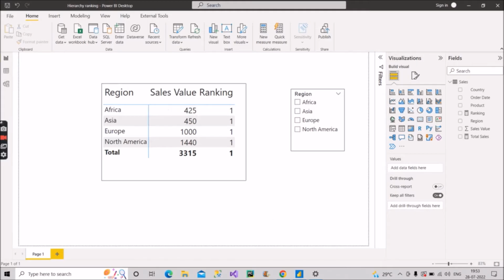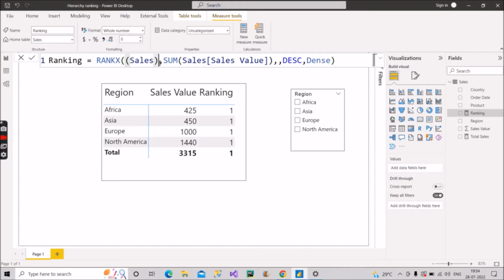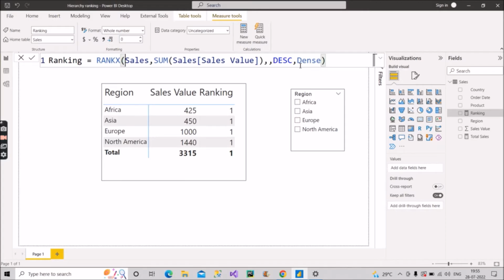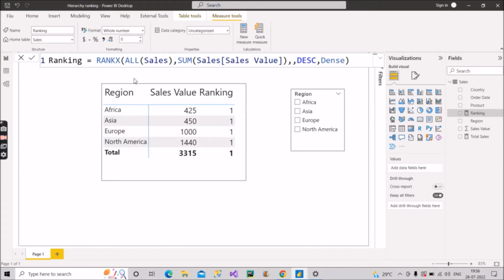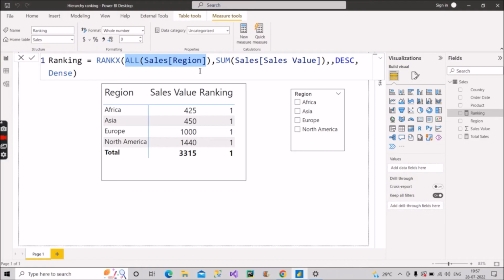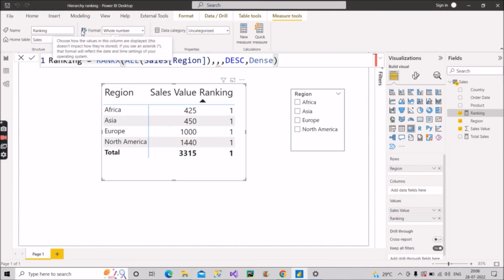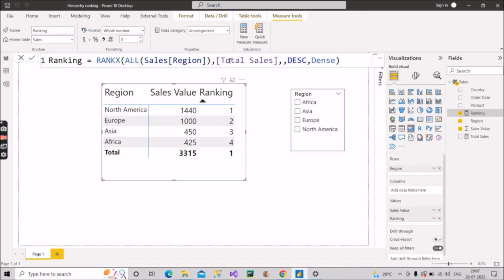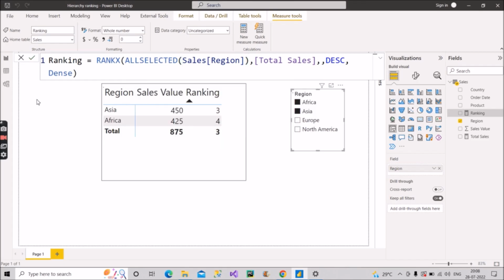EY: Scenario based question on RANKX use | Power BI Interview